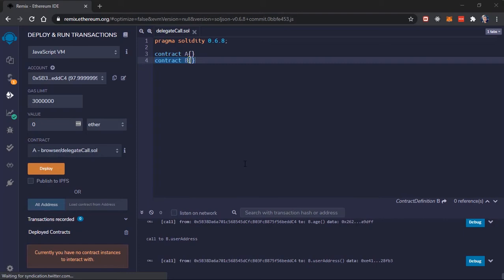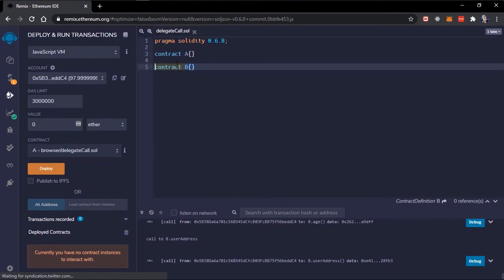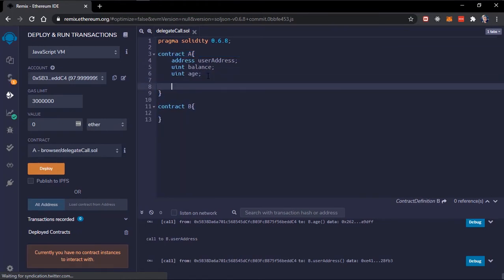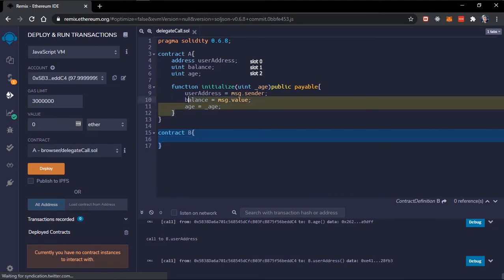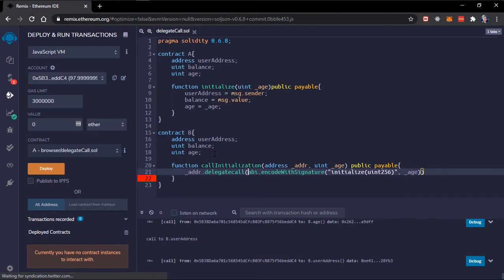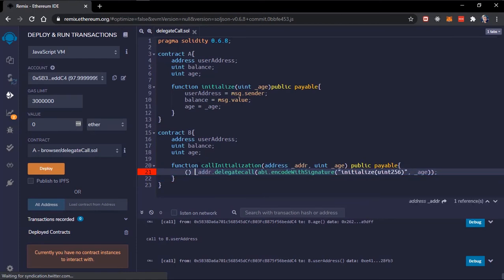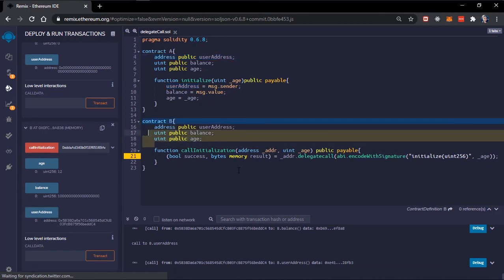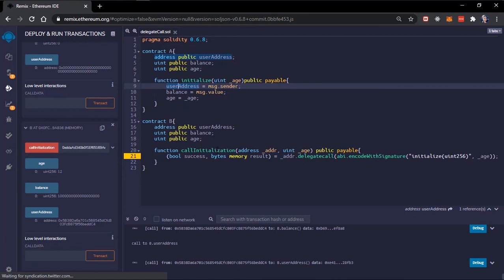Delegatecall | Contract Interaction Part 3 - Learning Solidity #19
So In this video, I am going to show you how to call other contracts functions using delegatecall method while preserving the contract context.

⌚️ Timestamps ⌚️
00:00 - Introduction:
00:10 - What is Context
01:25 - Declaring state variables
02:40 - Ordering state variables
03:40 - delegatecall
05:24 - Testing
06:57 - Goodbye

⭐ Tags ⭐
- Isaac Frank
- delegatecall
- call
- solidity
- typcasting
- interfaces
- interface
- smart contracts